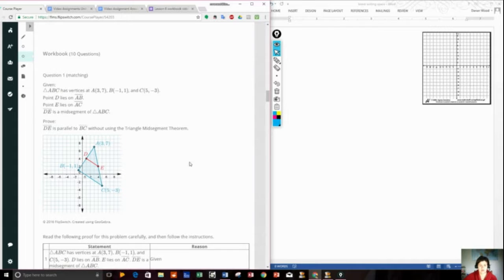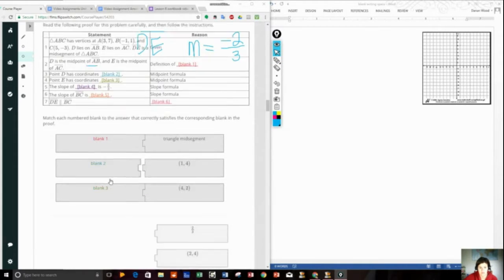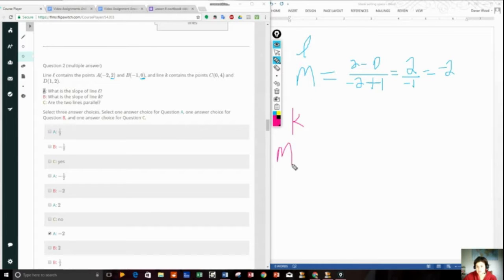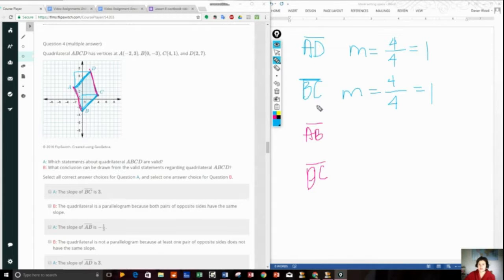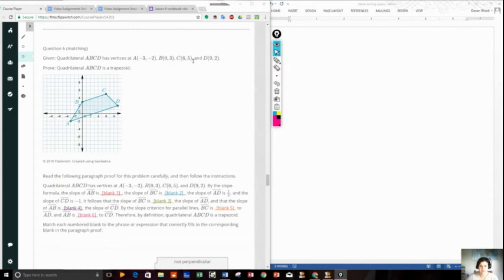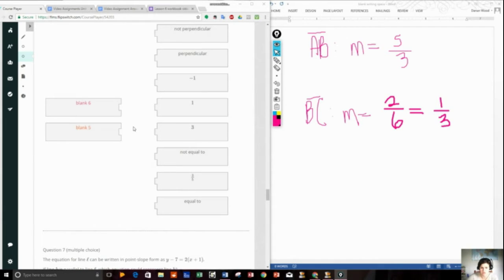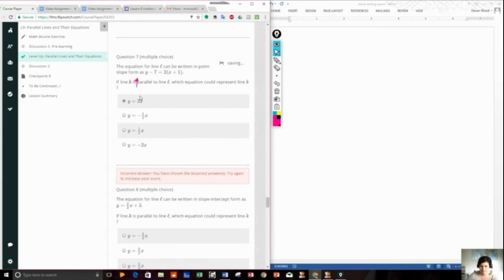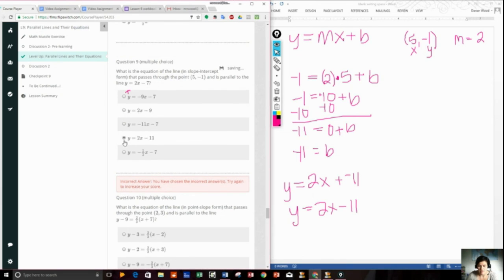Lesson 9 workbook examples